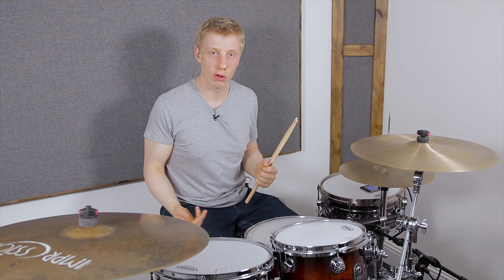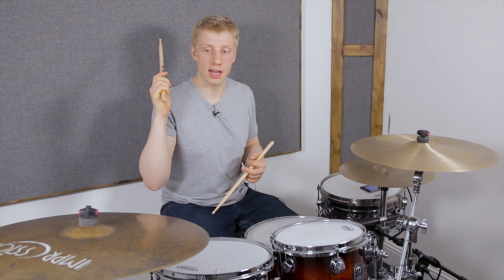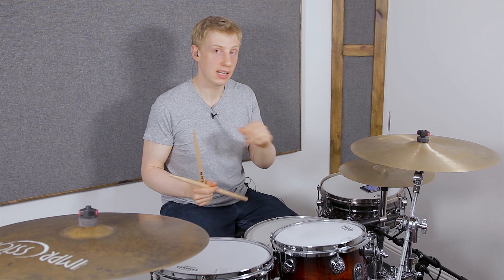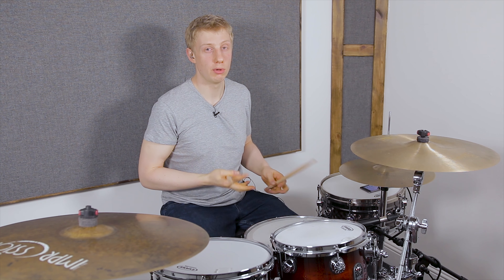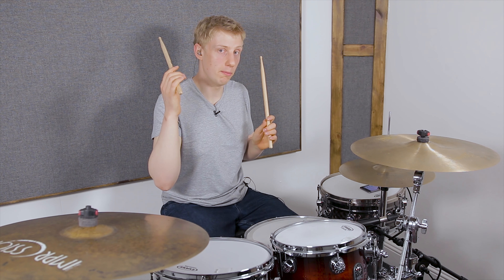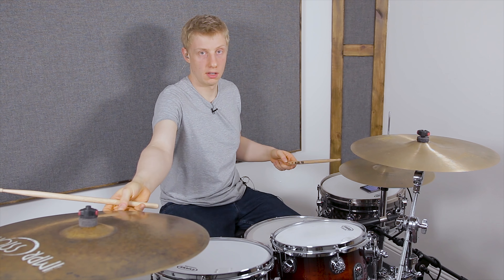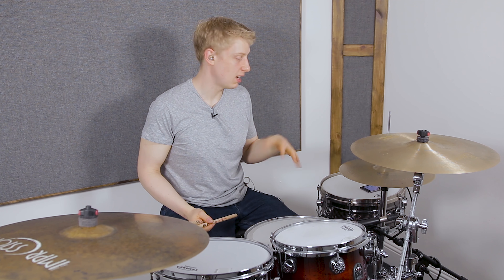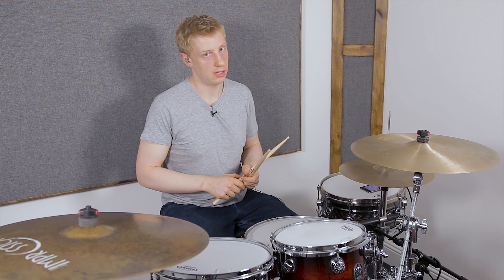BENNY GREB INSPIRED GROOVE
NEW VIDEO - Soling With Brushes
BENNY GREB is an awesome drummer and a constant inspiration. Here's a groove I made up using something borrowed from the master and an addition of my own!

D